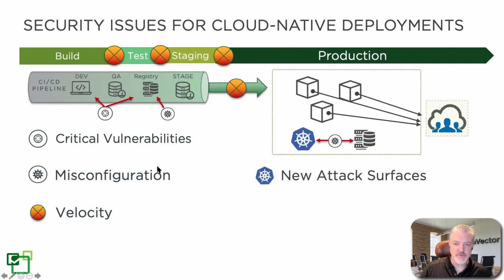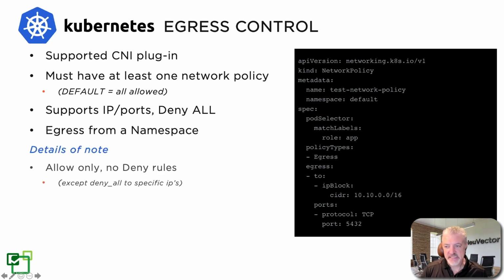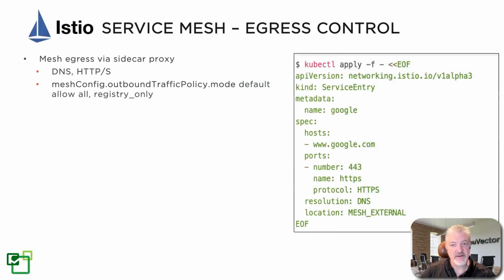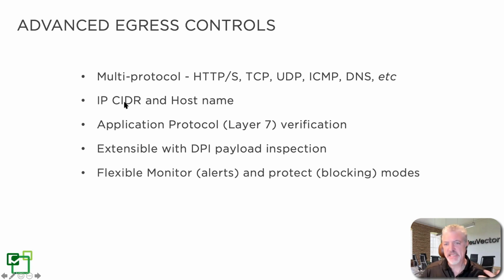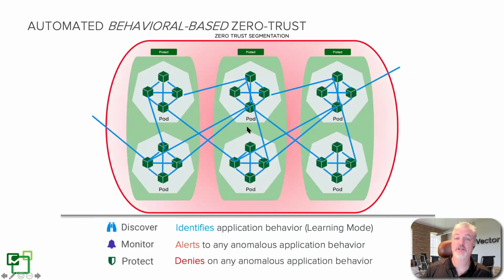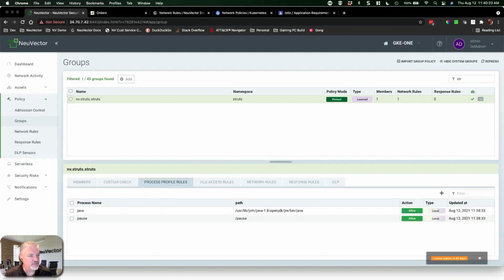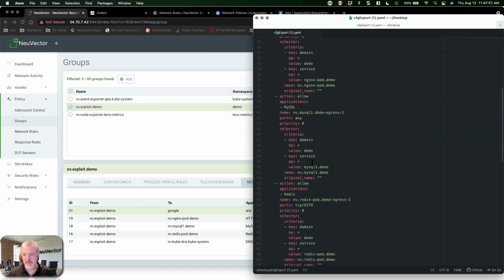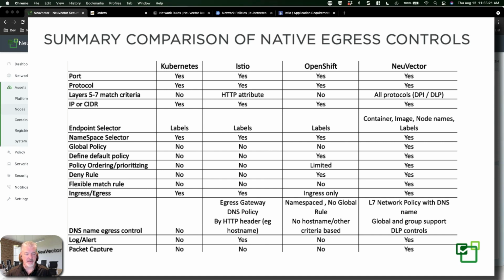NeuVector Webinar | Comparing OpenShift, Istio and NeuVector Egress - 8/21